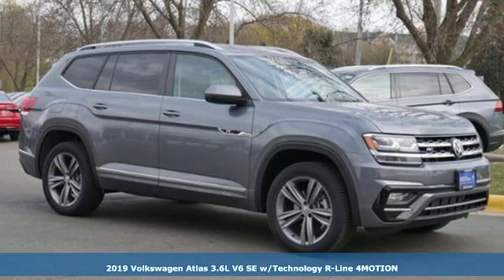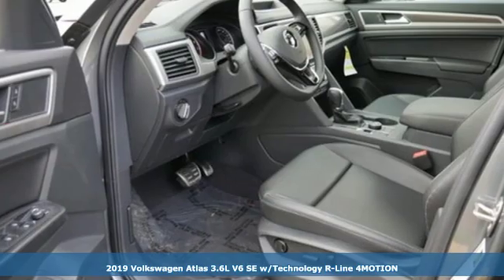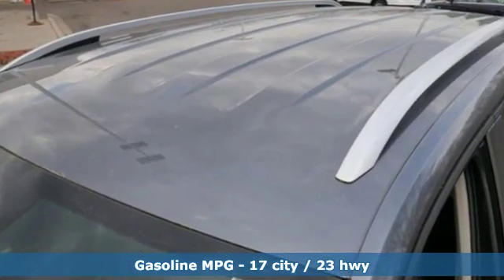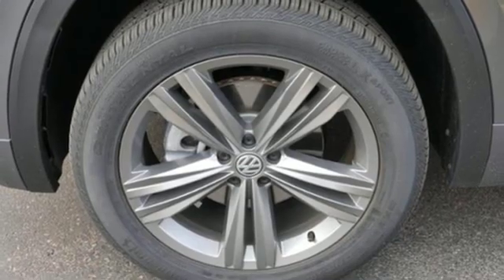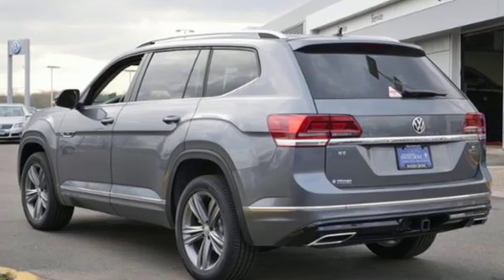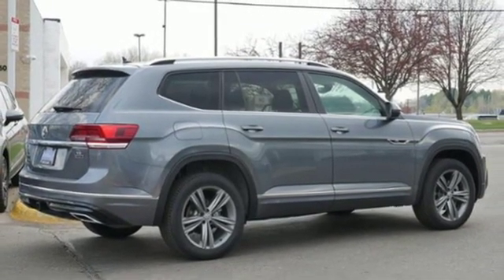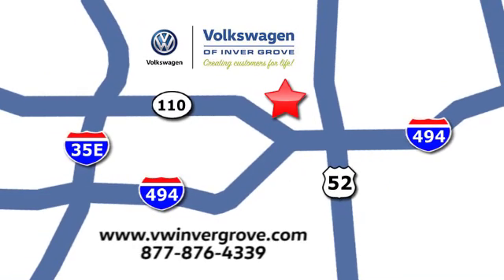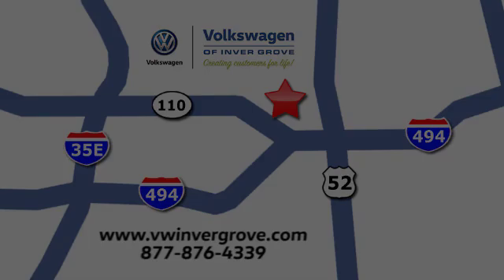New 2019 Volkswagen Atlas Saint Paul MN Minneapolis, MN #90665 - SOLD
Year: 2019
Make: Volkswagen
Model: Atlas
Trim: 3.6L V6 SE w/Technology R-Line 4MOTION
Engine: 220 L V6 Cyl.
Transmission: 8-Speed Automatic with Tipt
Color: Platinum Gray Metallic
Interior: TITAN BLACK
Stock #: 90665
VIN: 1V2XR2CA0KC533860
AMERICAS BEST WARRANTY PLUS LIFE TIME POWERTRAIN WARRANTY, 4X4, AWD, ALL WHEEL DRIVE, APPLE CAR PLAY, ANDRIOD AUTO, REARVIEW CAMERA SYSTEM, BLUETOOTH, INTELLIGENT CRASH RESPONSE SYSTEM, BLIND SPOT TECHNOLOGY, HEATED SEATS, TOW PACKAGE, 2ND ROW CAPTAINS CHAIRS, 3RD ROW SEATING, PUSH BUTTON START, FORWARD COLLISION WARNING, USB PORTS, SIDE MIRROR TURN SIGNALS, VOICE ACTIVATED CONTROLS, 2 SMART KEYS WITH REMOTE, Towing Package. New Price! Platinum Gray Metallic 2019 Volkswagen Atlas SE w/Technology R-Line and 4Motion AWD 8-Speed Automatic with Tiptronic 3.6L V6brbrAt Volkswagen of Inver Grove we create customers for life by offering a Pro Certified Lifetime Warranty on this car. We also include your first oil change for FREE!! Recent Arrival!brbrbr*6 years/72,000 miles (whichever occurs first) New Vehicle Limited Warranty on MY2018 and MY2019 VW vehicles, excluding e-Golf. Claim based on manufacturers' published data on length and transferability of car and SUV Bumper-to-Bumper/Basic warranty only. Not based on other separate warranties. See owner's literature or dealer for warranty exclusions and limitations. **Our Best Price includes all applicable rebates and incentives from VW. May require financing with VW Credit. May not include possible Dealer installed accessories. Tax, title license extra.

Address:
1325 50th Street East